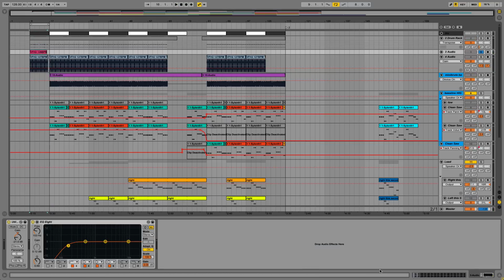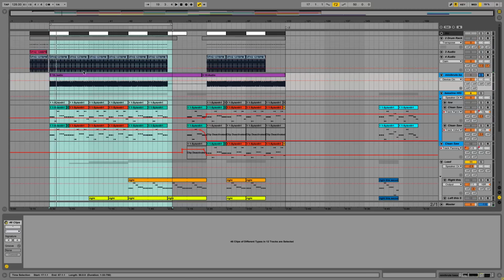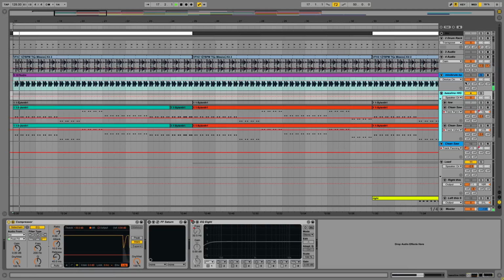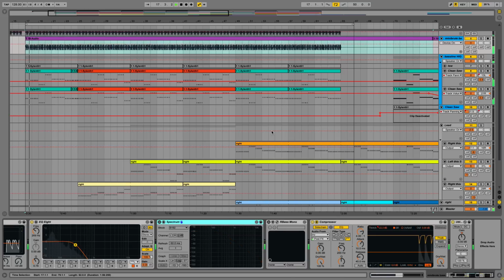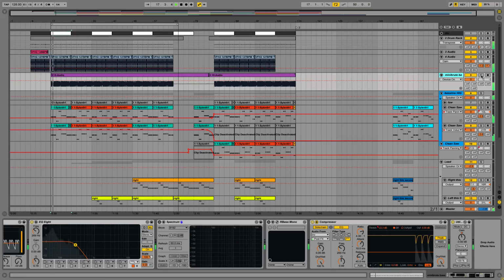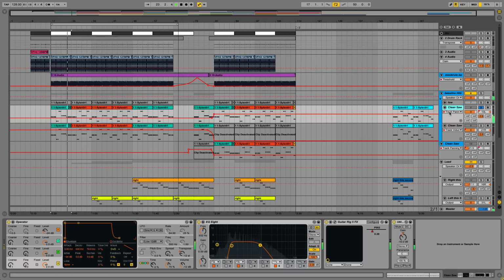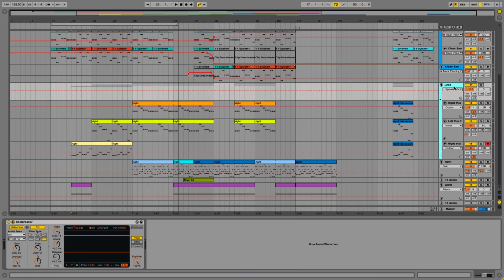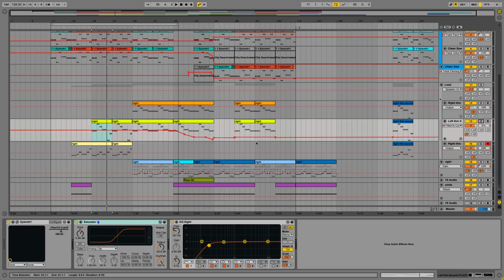001 Production Walkthrough | Prog House Pt1. | Minute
Listen to the whole song

In this video I go over my song Minute piece by piece and breakdown how I made each part.
Drums ( layering, EQ, invisible kick, Reddit samples)
Bass (Layers, EQ, compression, minibrute, sidechain peak)
Lead (Pan, high pass, sidechain RMS, filters open and close, automation)
Misc (white noise buildups, transitions between sections)